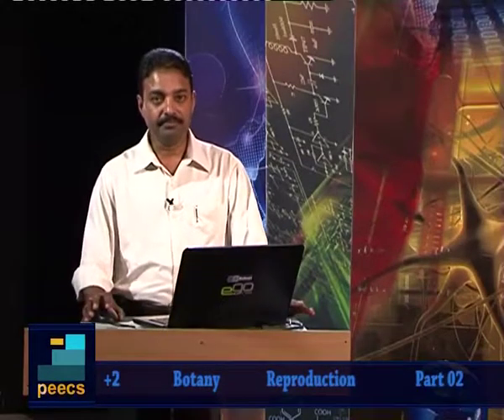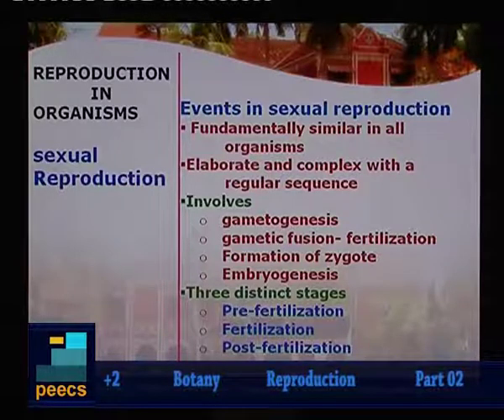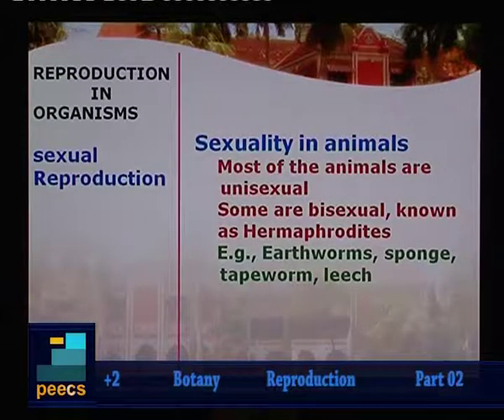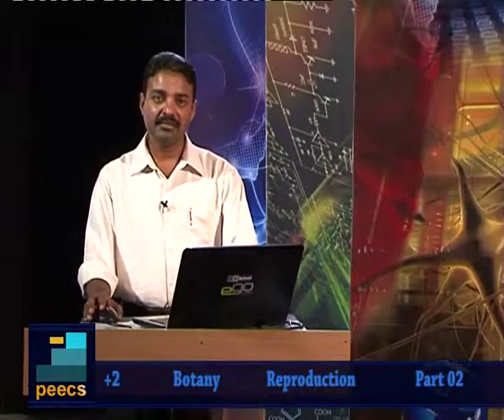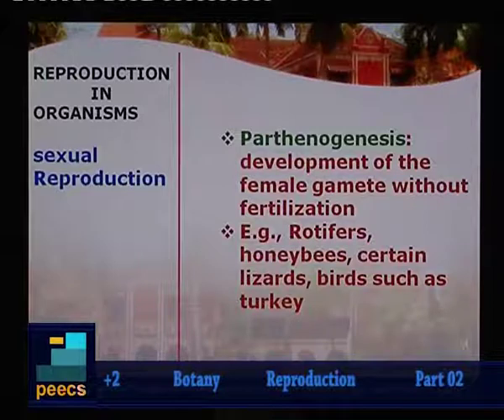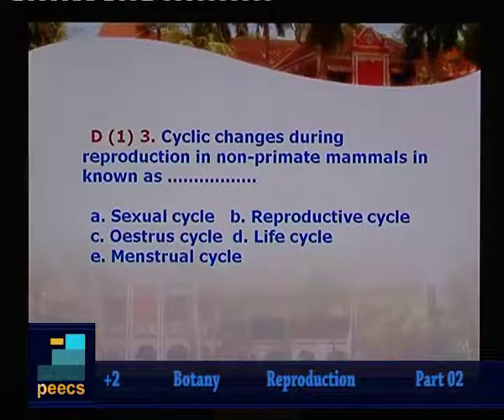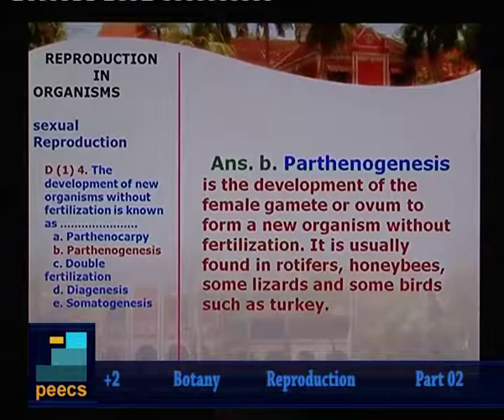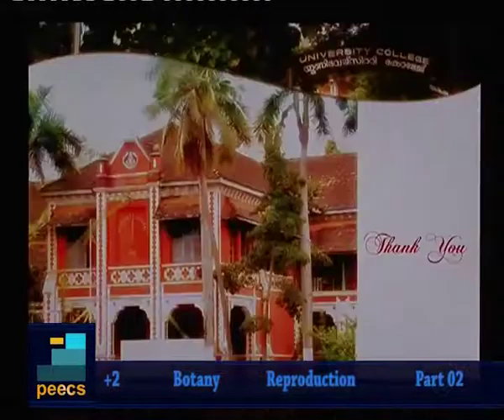PEECS Plus Two Botany Reproduction Part 02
Public Entrance Examination Coaching Scheme (PEECS)
 +2 Botany Reproduction part 2 By Dr.K.Murugan
Victers Educational Channel,Government of Kerala